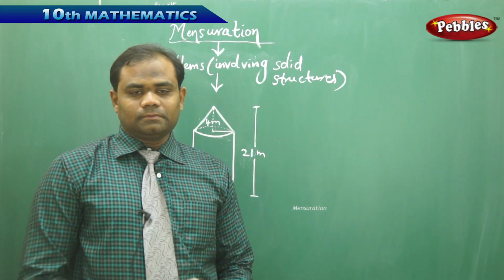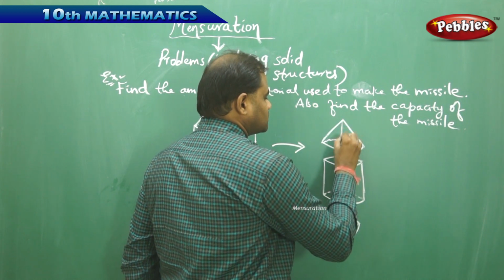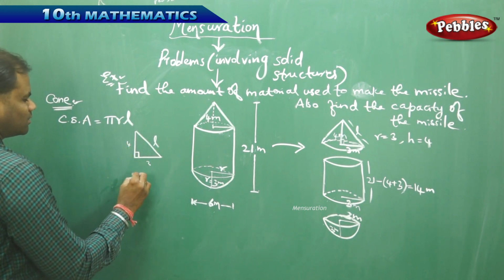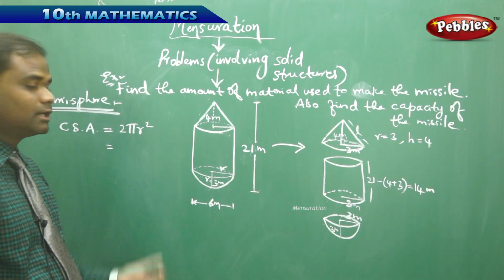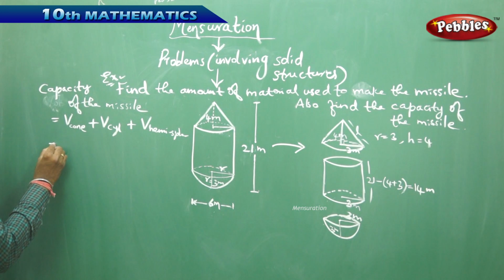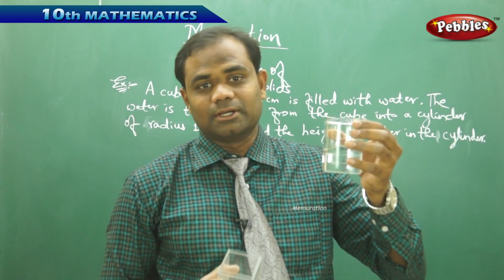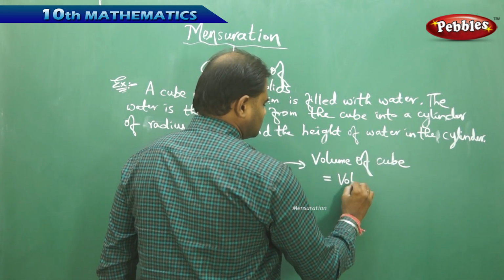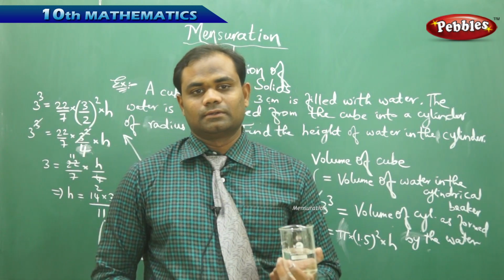Mensuration | CHAPTER-10 | 10 th Mathematics | AP & TS Syllabus | PART-03